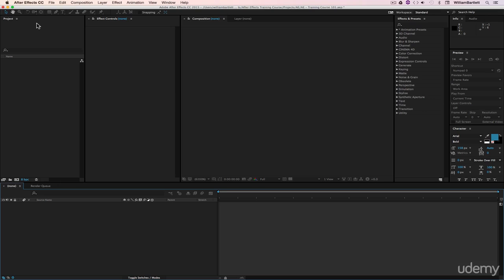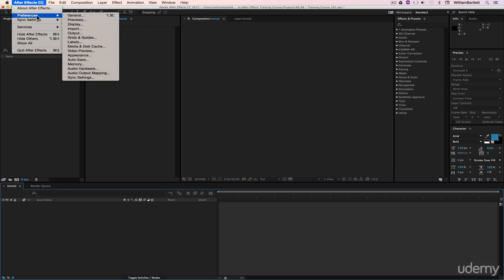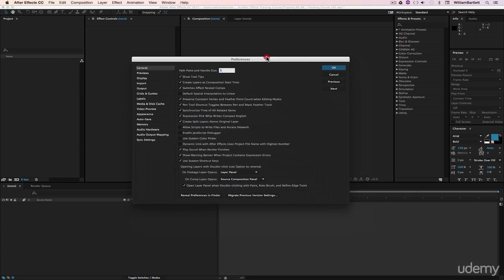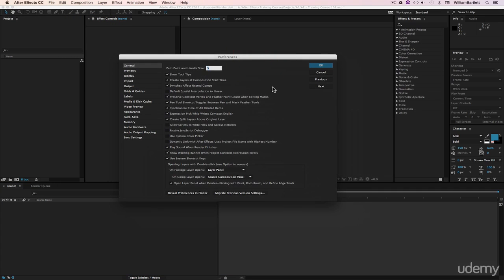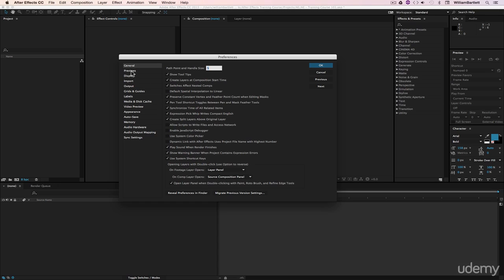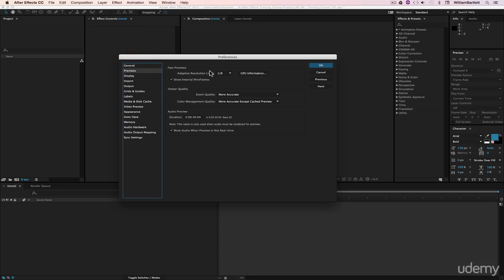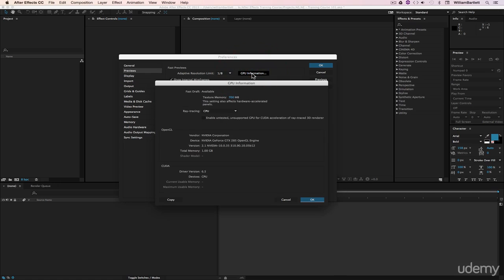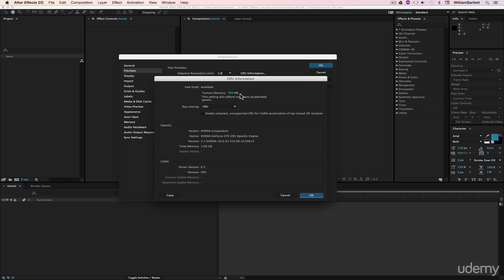17 Optimizing After Effects preferences